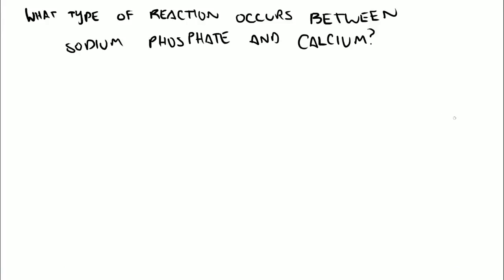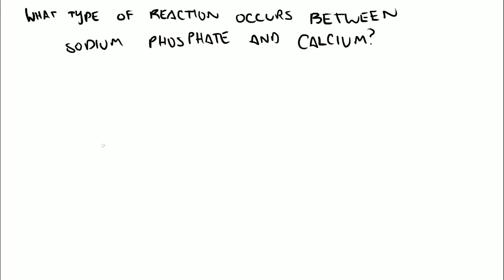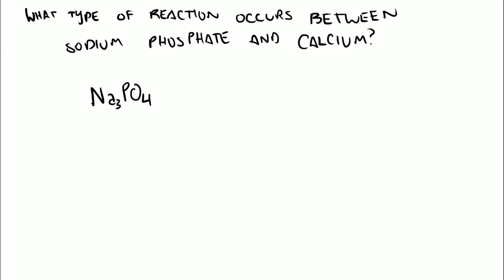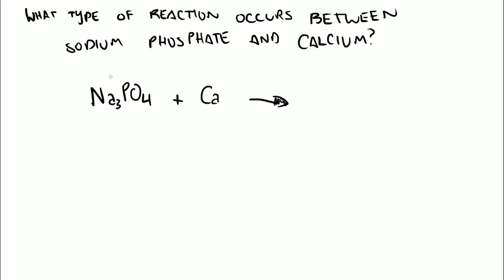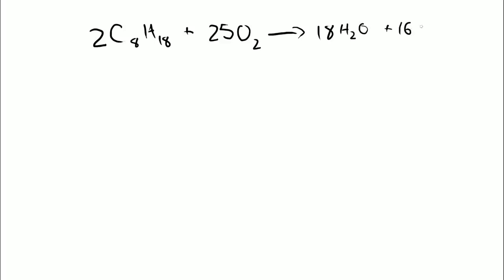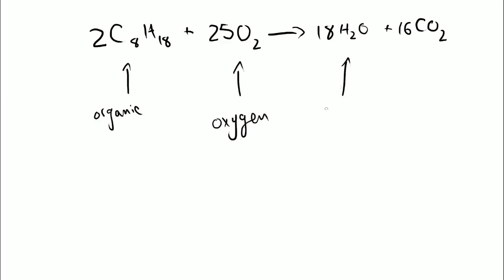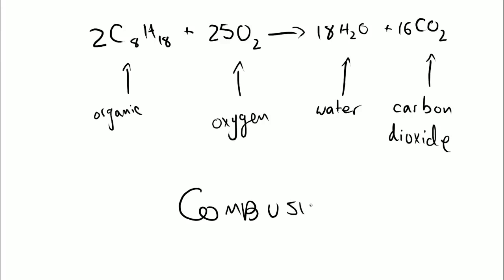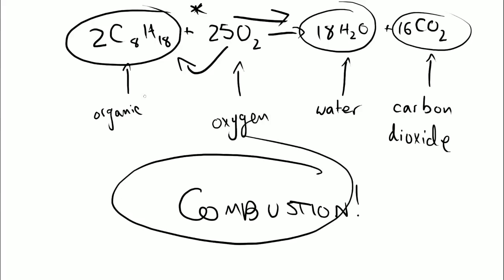10 - Types of Reactions Examples from Provincial